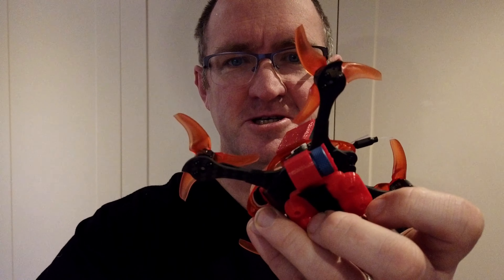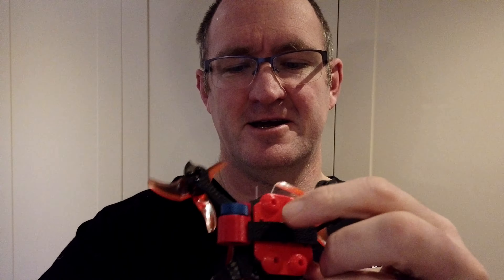EMAX BABYHAWK PRO | SQ12 CAMERA OPTION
Made a mount for the emax babyhawk pro.  Something to allow me to load an HD cam on the top; for the some holiday fun..

Happy flying...

Looking to improve your youtube channel performance?